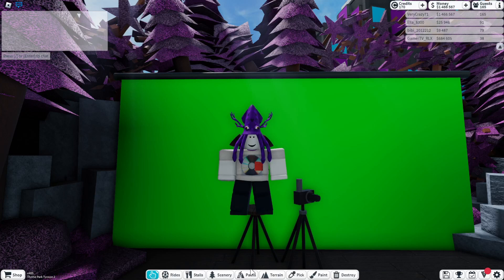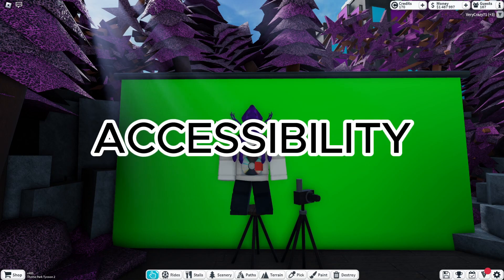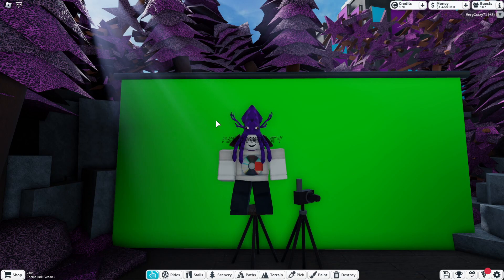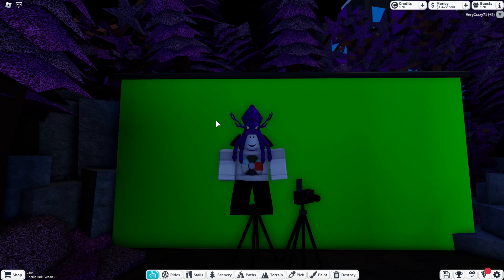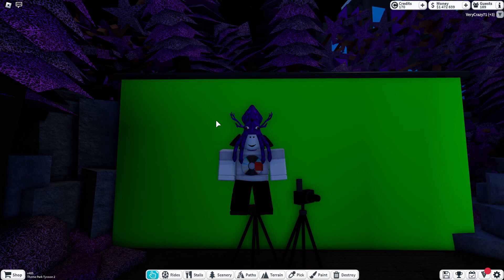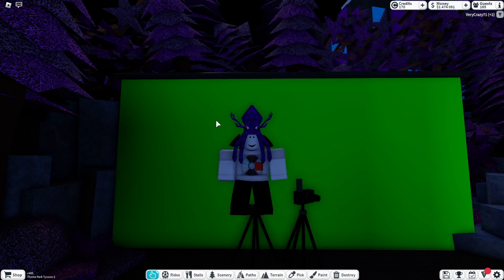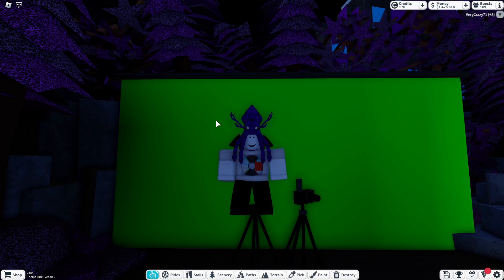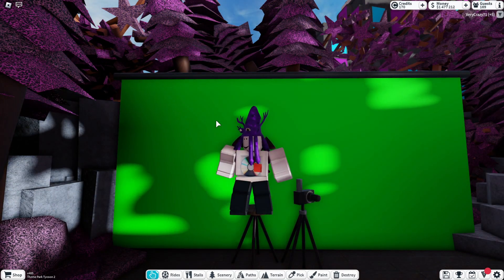Lets Talk About The State Of Theme Park Tycoon 2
in this videos i will talk about how i think about one of my favorite games of aot good and bad.